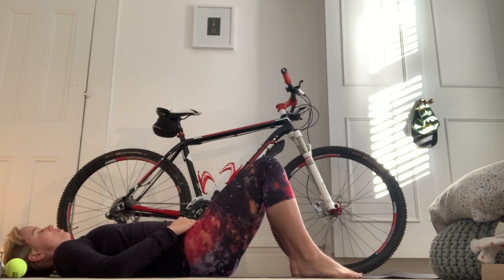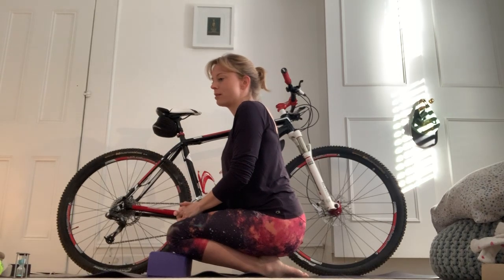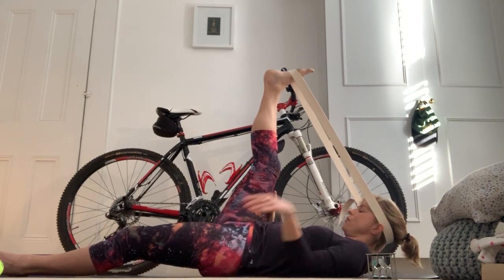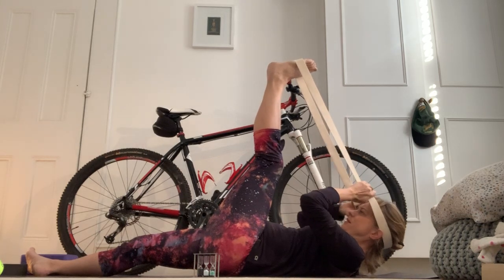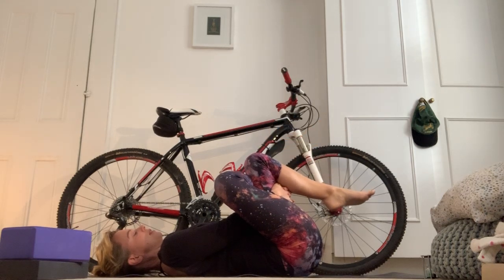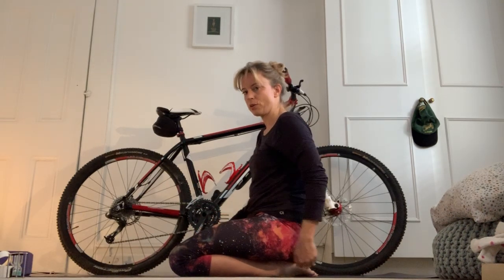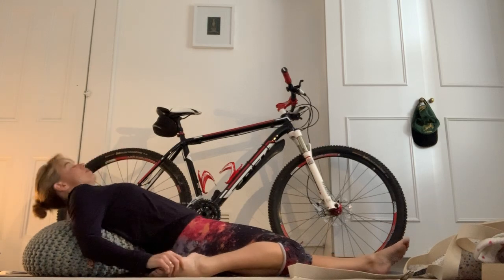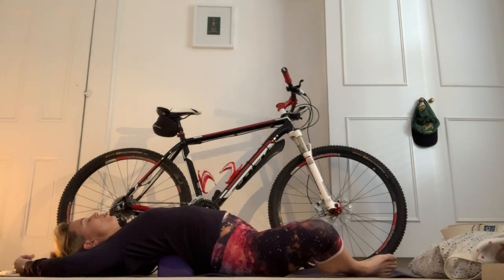A Big Yin for the legs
Get into the fascia and out of your head. Great sequence for those with tight thighs.